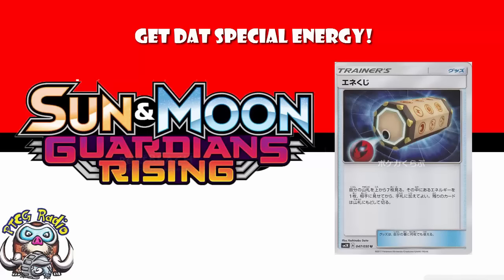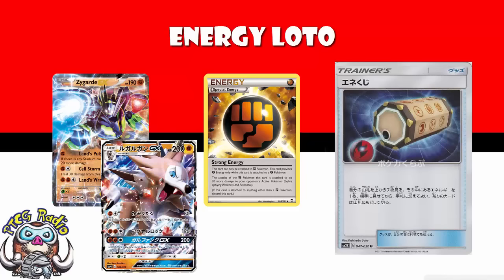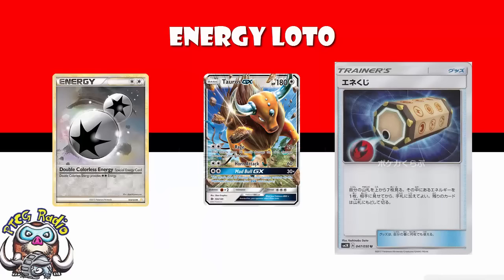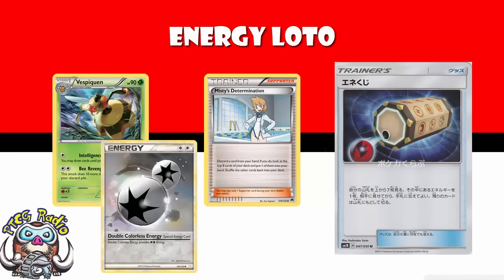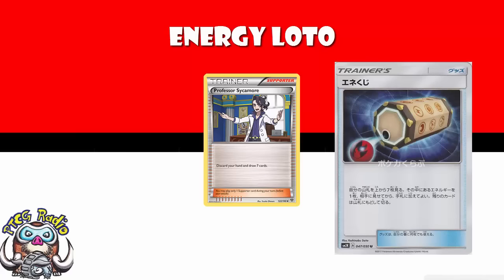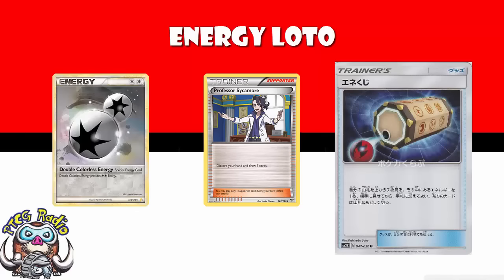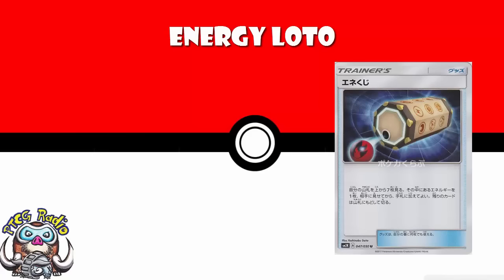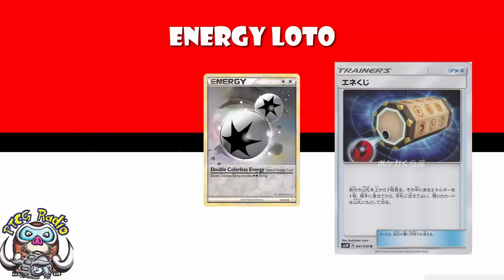Energy Loto - Awesome New Pokémon Trainer Finds Special Energy! (TCG)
We now have a good way to get our special energy! Come see!